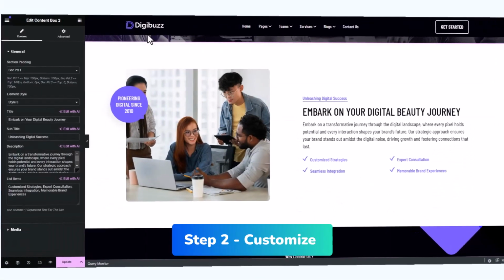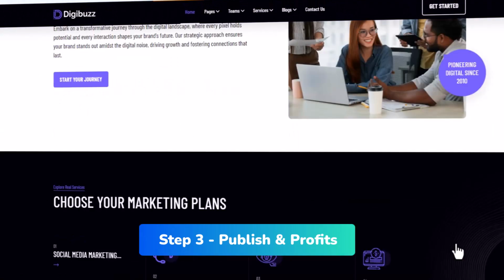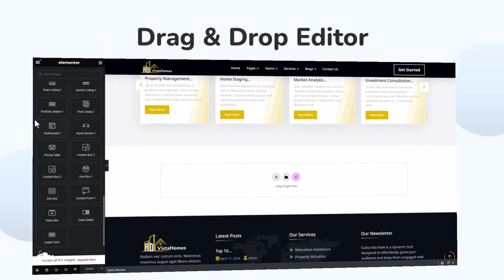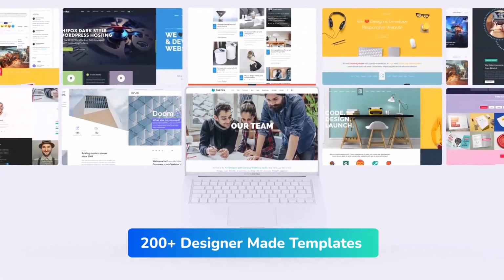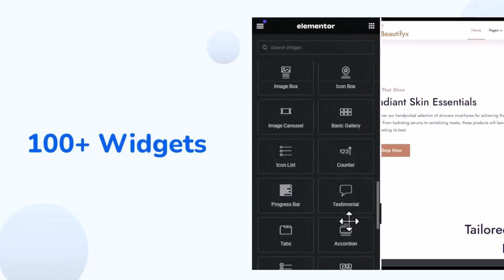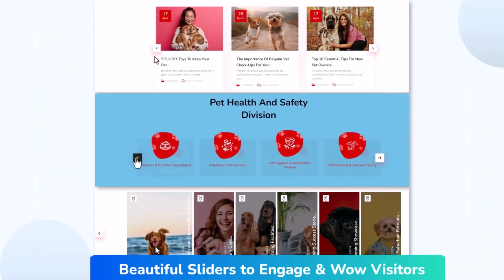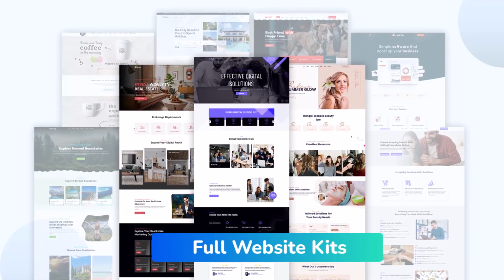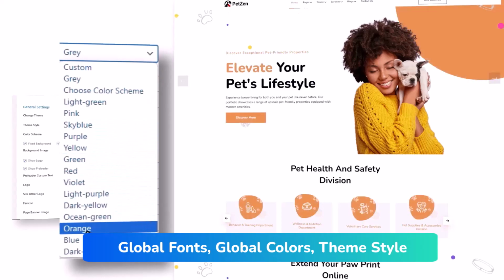DreamSitePro Review: how to create ai website in wordpress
DreamSitePro  Review: Create Your Dream WordPress Sites With AI in Any Niche in Seconds

Run Your 6 Figure Agency - Customize, Publish & Get Paid for Pro Level WP Site Service

No client worries: No coding or design hassles:

Feature:

AI Design And Customize Websites To Shape Your Brand
AI Enhance Visitor Interaction With An Intelligent Chatbot
AI Establish Digital Dominance, Position Yourself As A Trusted Expert In Your Niche
Showcase Professionalism And Reliability In Your Customers Through Polished Websites
Utilize Websites As Dynamic Branding Platforms
Connect Authentically With Your Audience And Cultivate Loyalty
AI Find Potential Clients Seeking For Website
Send Prospects Email Using Cutting Edge Autoresponder Integration
Achieve Tangible Business Growth And Recognition In Your Industry
Experience The Satisfaction Of Empowering Businesses Online
Elevate Your Visibility And Authority In Your Niche
Websites Are Biggest Passive Income Source – Get It

If you want more information about This Software, please check Comment Section and Click provided link
Income or earnings statements in this video are estimates only. There is no guarantee that you will earn the same amount of money. Your success in making money depends on several factors, including your skills, effort, and market conditions. Results may vary. Always do research based on your own merits and consult with professionals before making financial decisions.